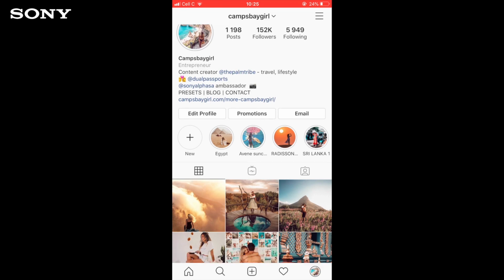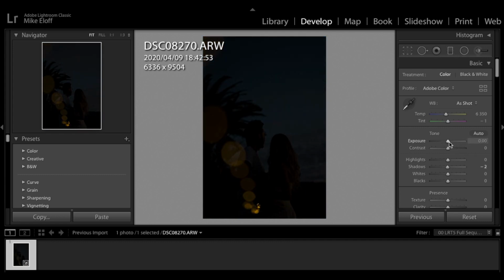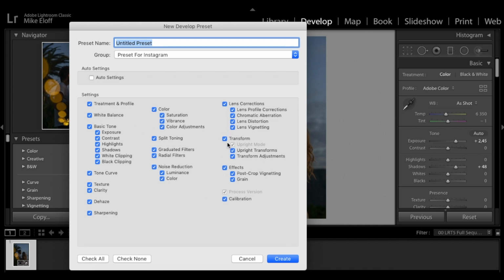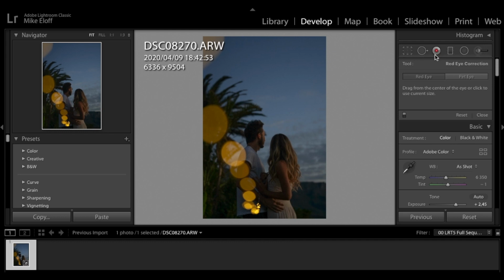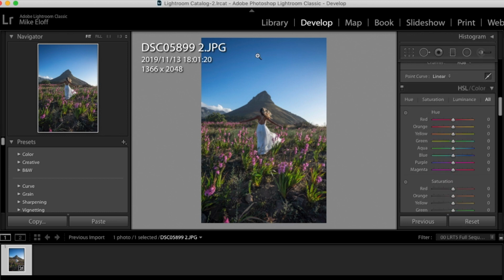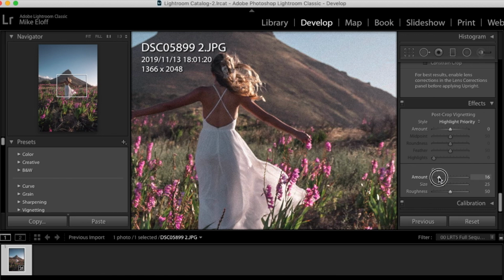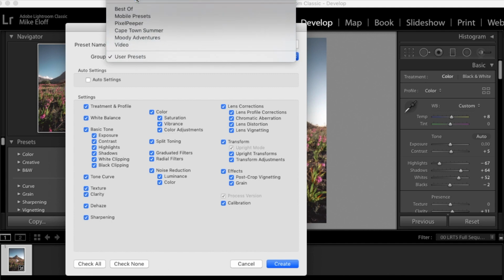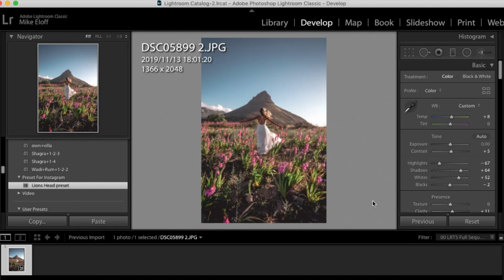Secrets of Creating Presets by Carlinn Meyer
Photo editing can be fun but also time consuming and this is the fact if you don't have the tricks.

Carlinn Meyer, Sony Alpha Ambssador  and content creator will walk you through how she creates her lightroom presets for both desktop and mobile.